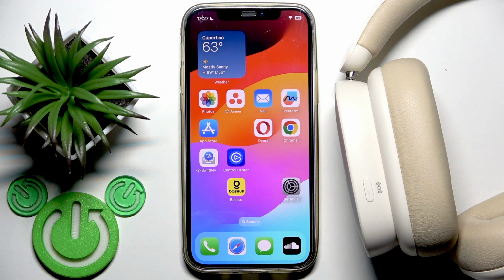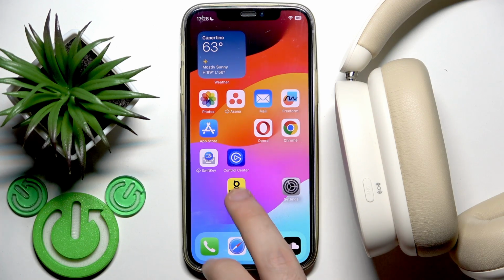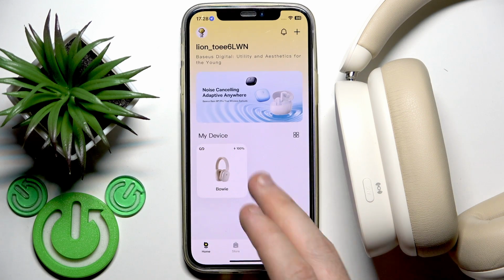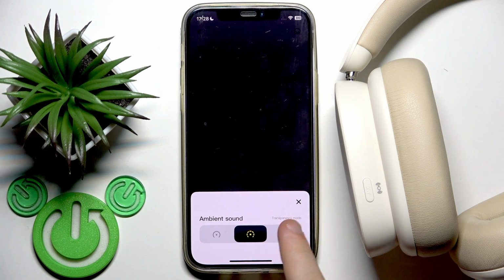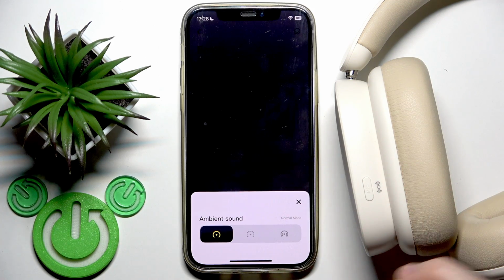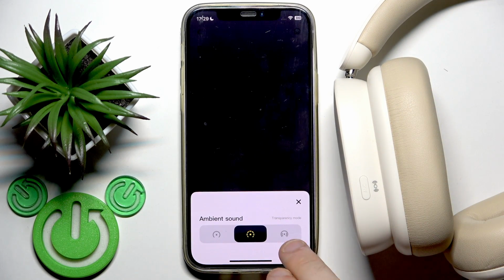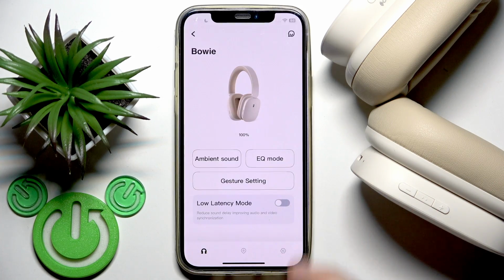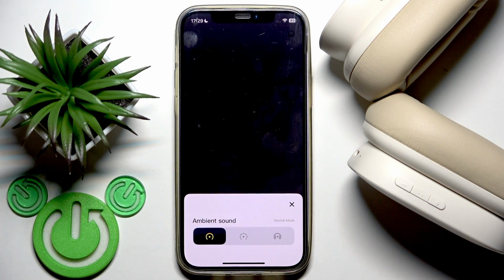Baseus Bowie H1 – How to Enable or Disable Transparency Mode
If you want to hear your surroundings while using your Baseus Bowie H1 headphones, transparency mode is the perfect feature. In this video, we show you step-by-step how to enable or disable transparency mode on the Baseus Bowie H1. You’ll learn how to use the Baseus app to switch modes, how to use the ANC button on the headphones, and how to customize gesture controls for quick access. Whether you prefer using the app or the physical buttons, this guide will help you easily manage ambient sound and switch between ANC, transparency, and normal modes on your Baseus Bowie H1 headphones.

How to enable transparency mode on Baseus Bowie H1 headphones?
How to switch between ANC, transparency, and normal modes on Baseus Bowie H1?
How to use the Baseus app to control transparency mode on Baseus Bowie H1?

0:00 Introduction
0:08 Using the Baseus app to enable transparency mode
0:32 Switching modes with the ANC button
1:00 Using gesture controls for mode switching
1:45 Final tips and summary